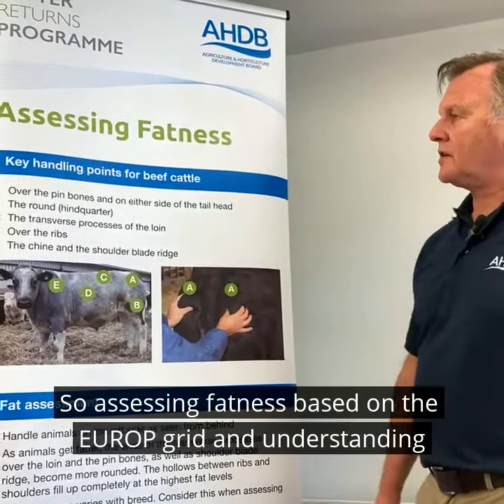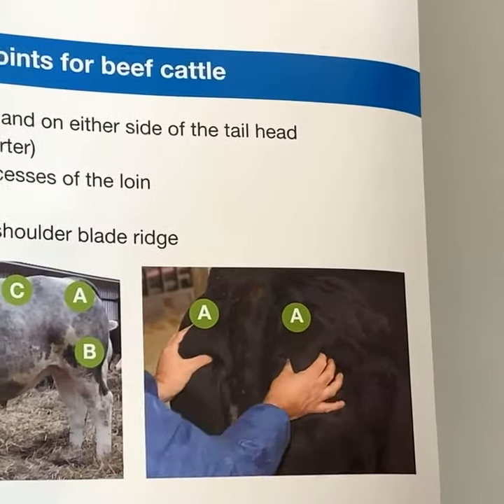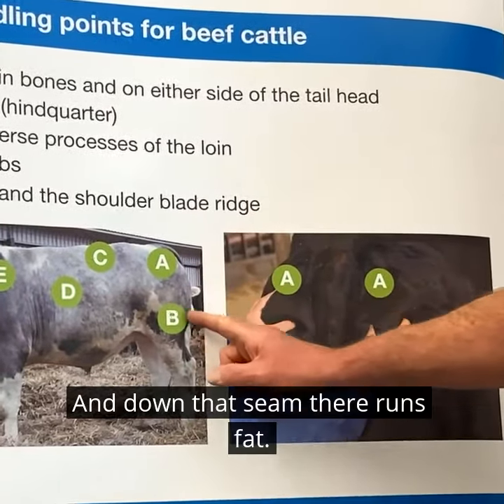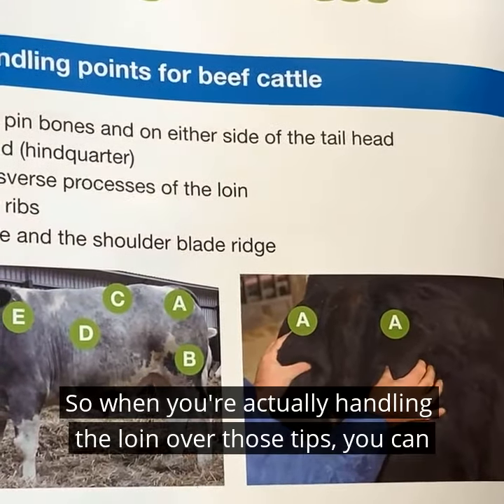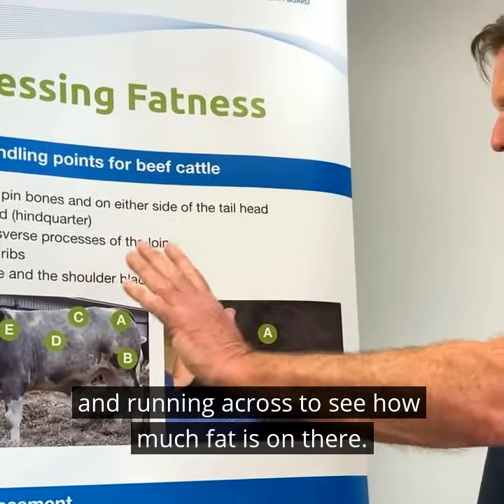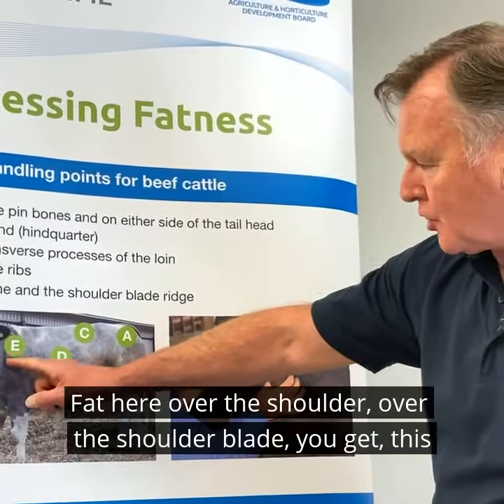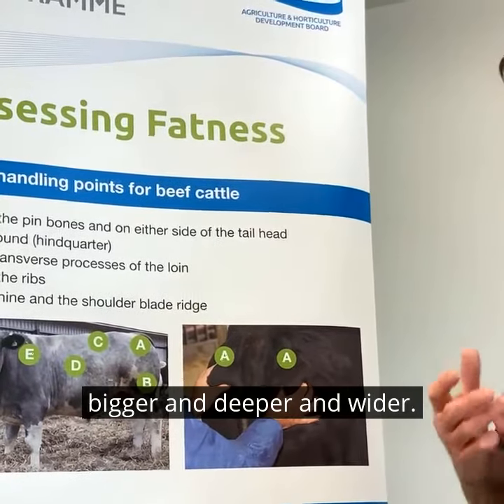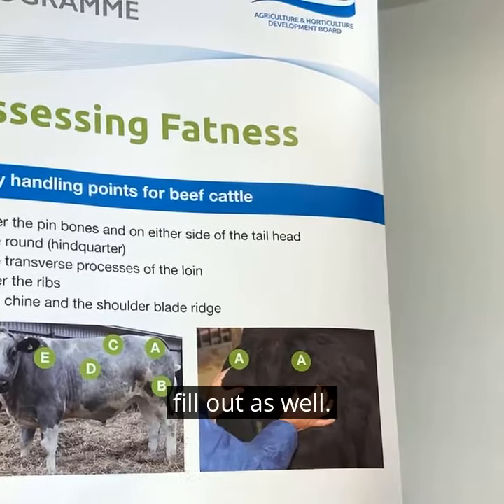4. Assessing fatness in beef cattle using the EUROP grid